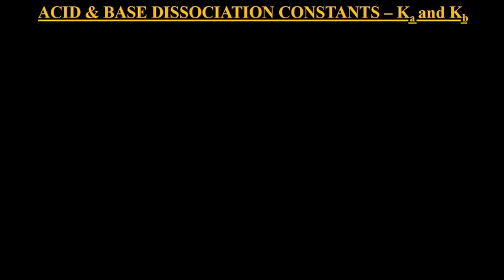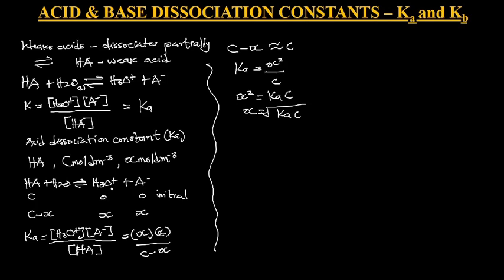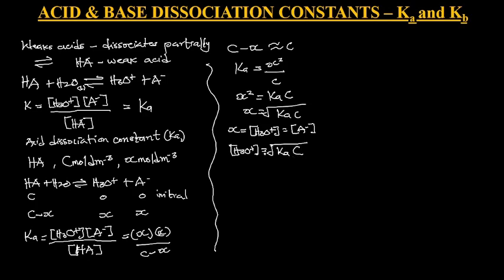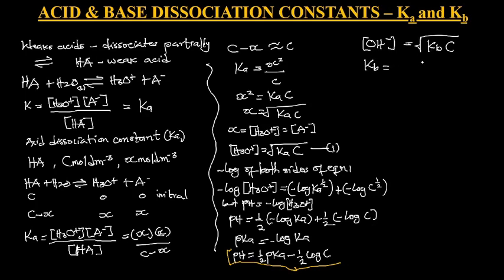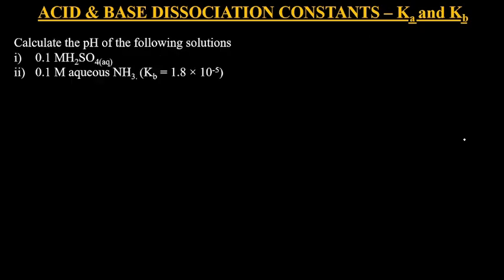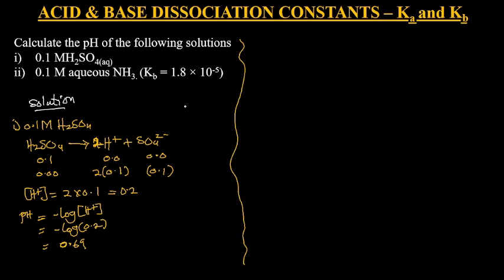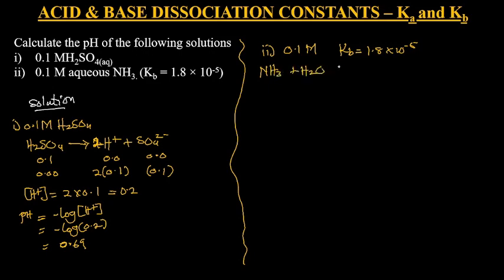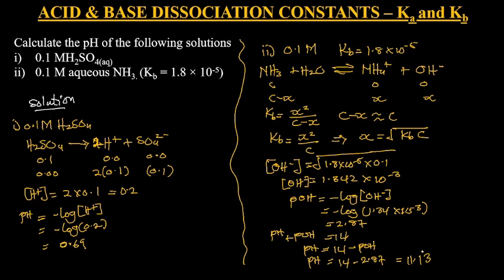Acid and Base Dissociation Constants (Ka & Kb) and Calculations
The video explains how Acid/Base dissociation constants are derived and how to calculate the pH of Weak acids and Bases.
check our chemistry playlist for more tutorials on Acids and Bases.